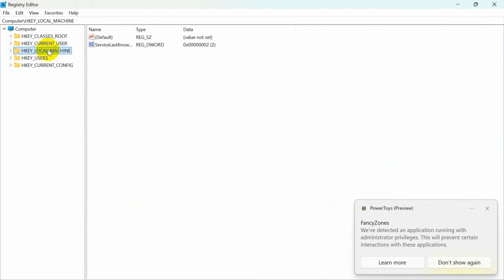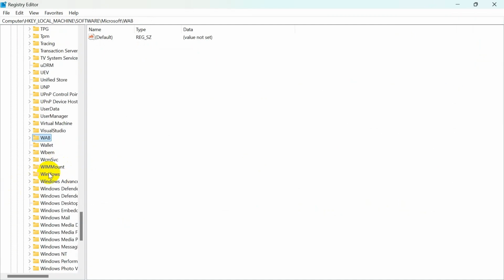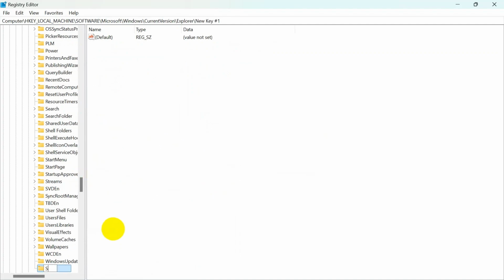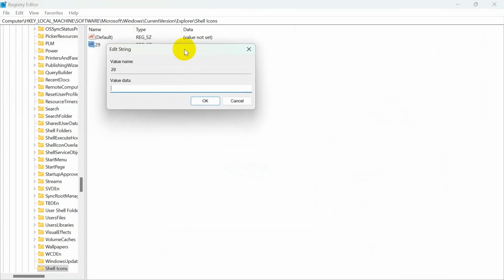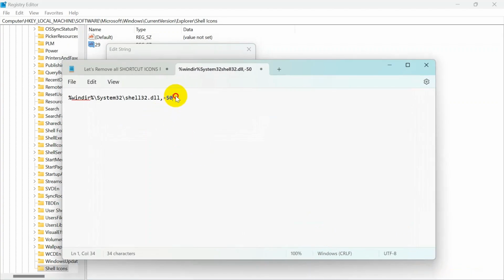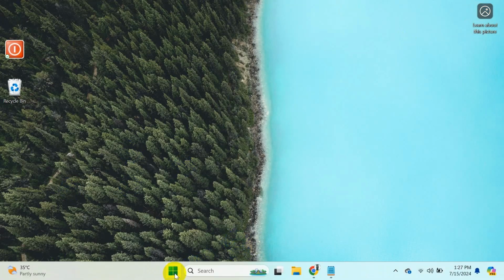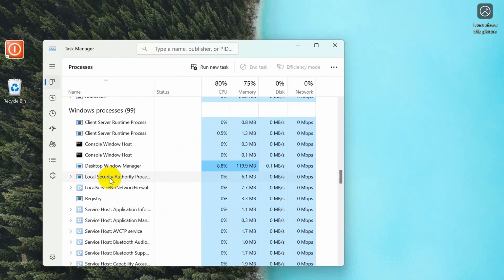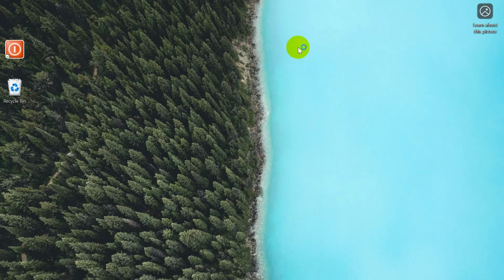How to Remove all SHORTCUT ICONS From the Desktop Apps on Windows (2024)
🎉 In today's video, we'll guide you through the simple steps to remove those pesky shortcut icons from your desktop apps on Windows 2024. If you prefer a clean and clutter-free desktop, this tutorial is just for you!

Path to add in the value
%windir%\System32\shell32.dll,-50